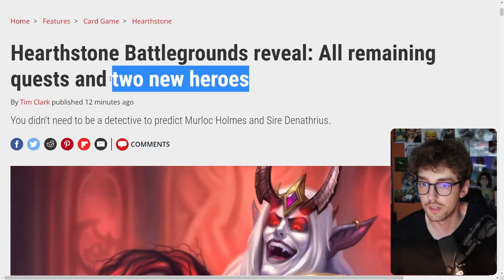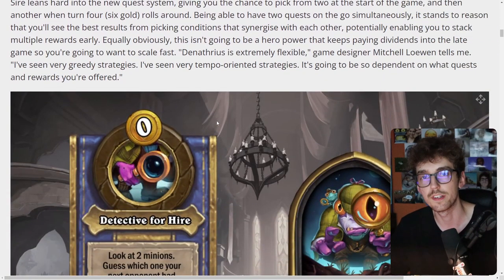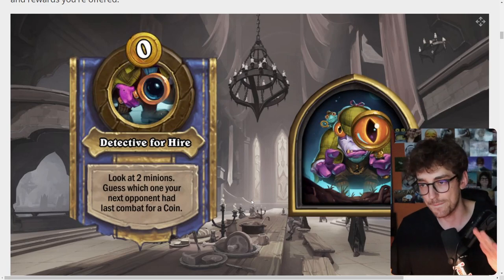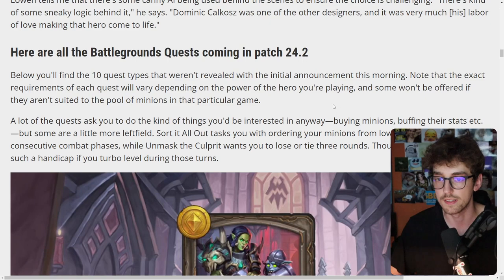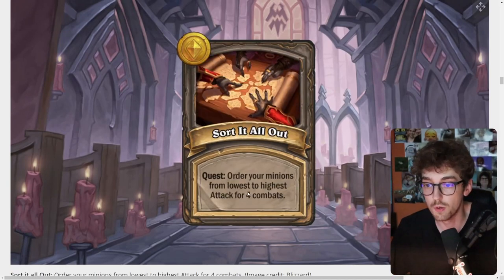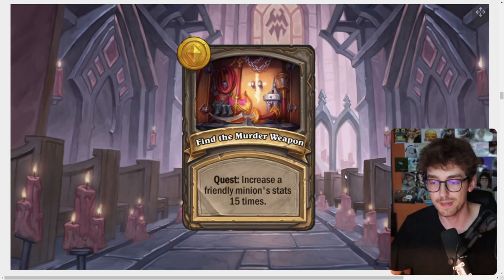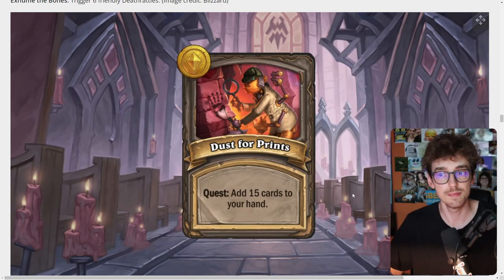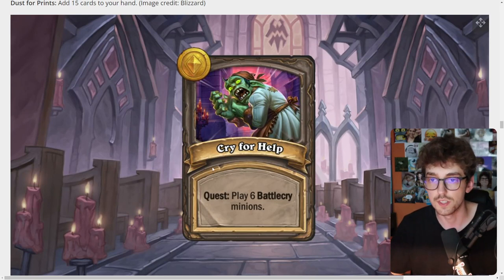2 New Heroes + 10 Quests Revealed | Hearthstone Battlegrounds Update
We're getting 2 new heroes (Sire Denathrius & Murloc Holmes) and 10 new quests revealed by PCGamer. Enjoy

Some random words for the algorithm:
Hearthstone Battlegrounds Gameplay Itsben321 Extra Slysssa Kripparrian Dogdog Savjz Rdu RegisKillbin HysteriA Sasuke Sama Asmodai Kibler Nicholena Funny Moments Guide Tutorial Tips Strategy Bofur_HS Zeddy Sunglitters Trolden Rarran